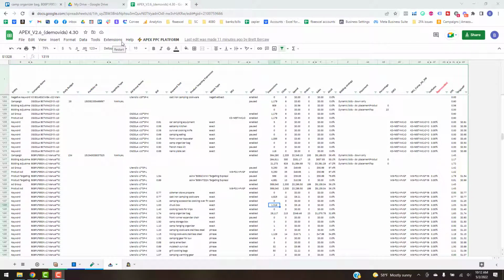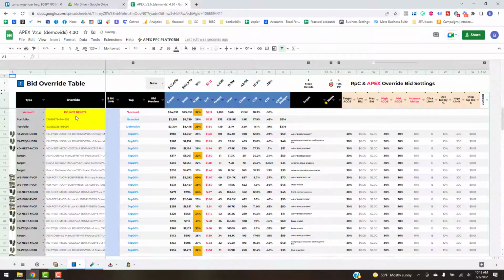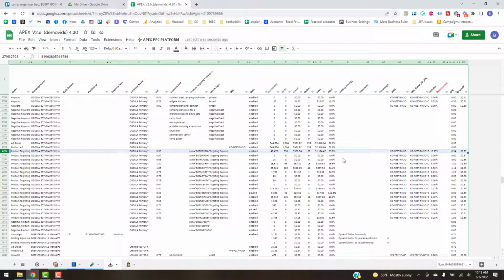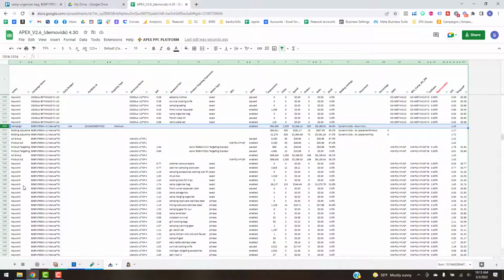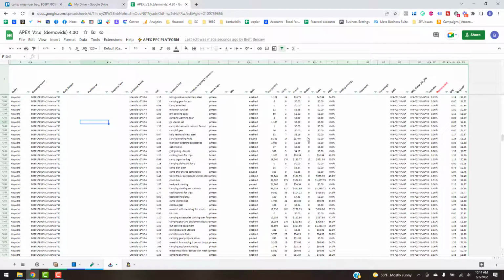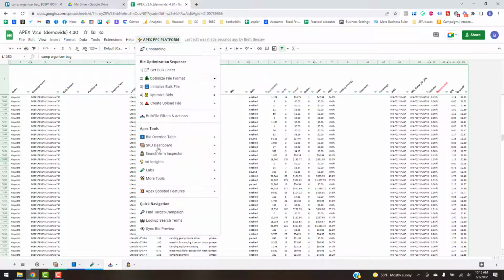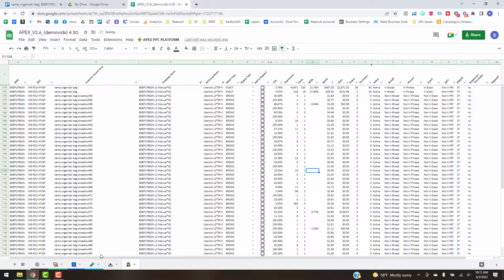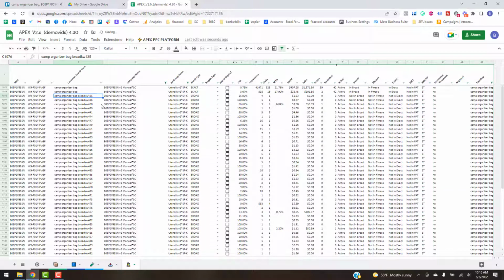Apex PPC 2.0 Quick Features - Search Functions - Navigating Around Apex with These Search Options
In this video I demo two of the fastest ways to navigate within the system. The first search features allows you to quickly locate specific campaigns or targets within your bulk sheet tab. The second search function allows you to bounce between the bulk operations tab and search term inspector tab to quickly see which search terms are getting triggered from potential buyers for each target you are running ads.